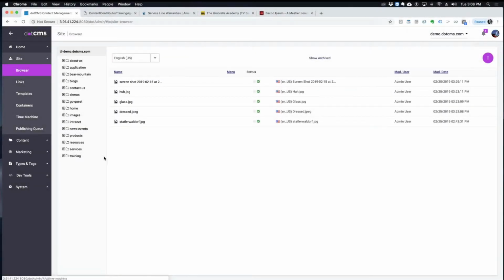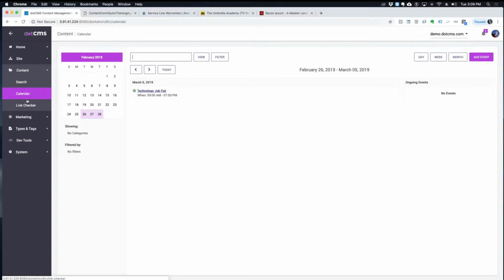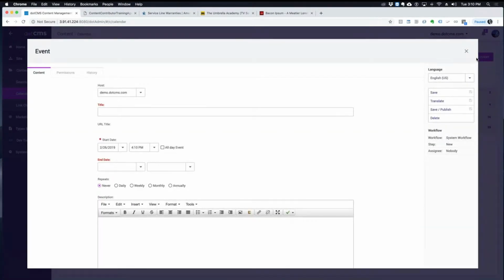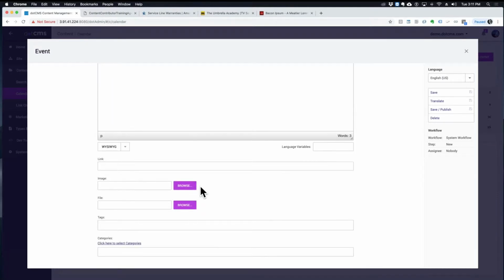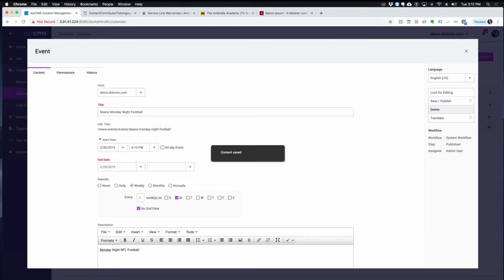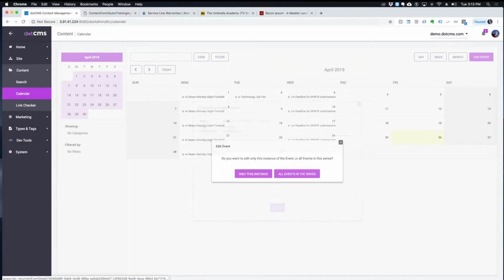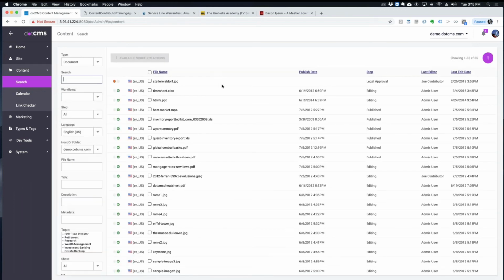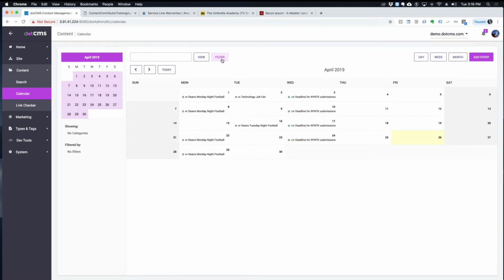The Event calendar (5.x)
The dotCMS 5.x Event Calendar provides tooling for adding single or recurring calendar events to the dotCMS calendaring system.